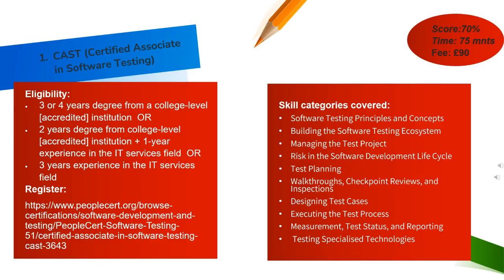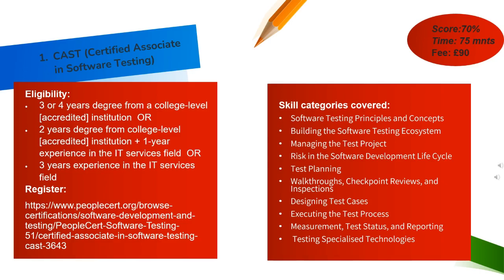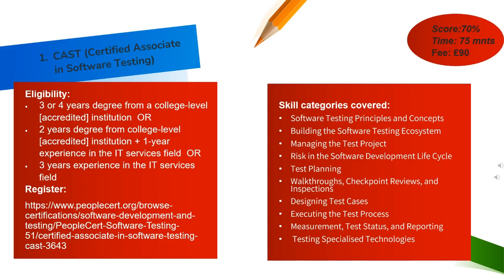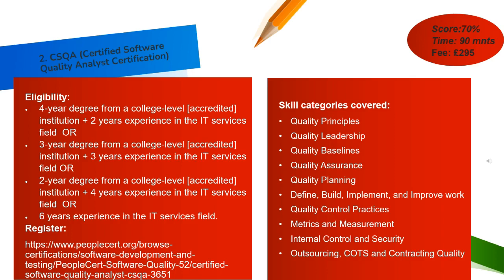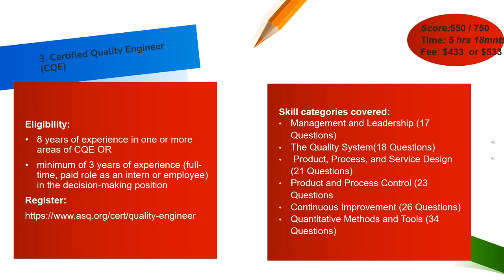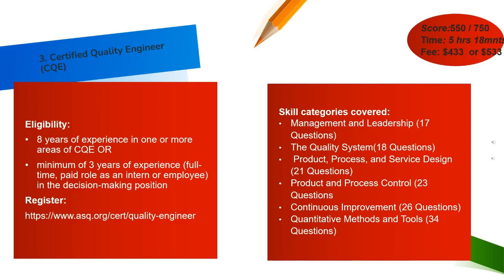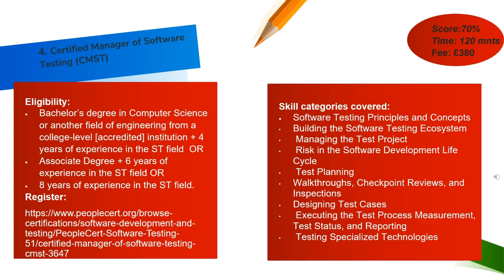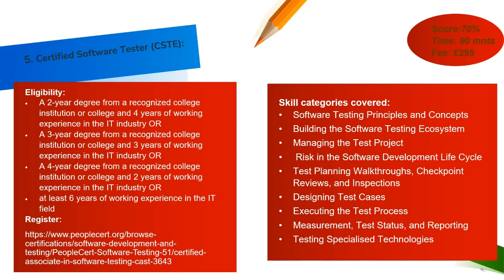Software Testing Certifications apart from ISTQB|| Top 5 international level certifications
Hi friends!

Today we are going through some of the best certifications for Software Testers! I hope you enjoy!

What are some other certifications you would suggest?